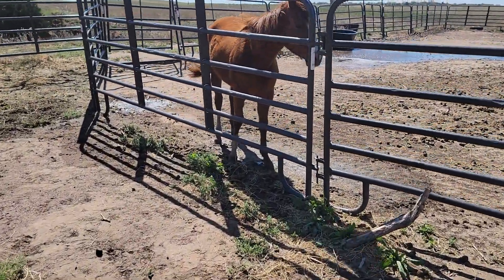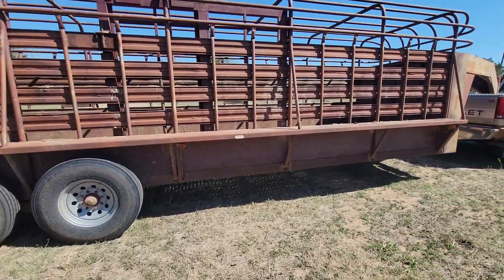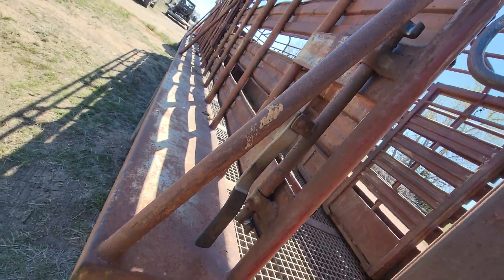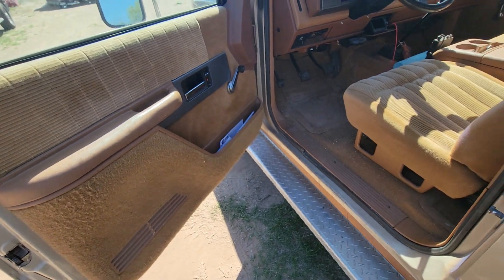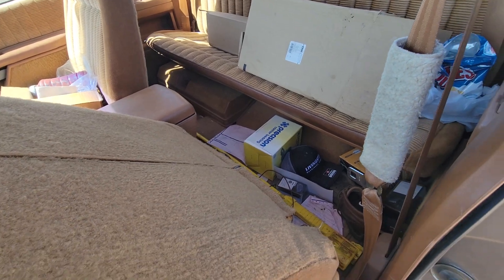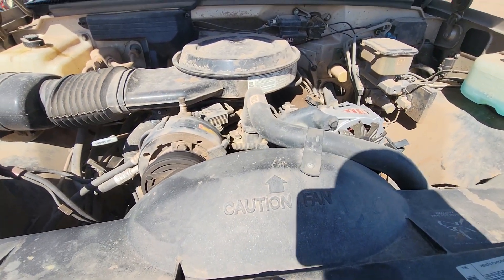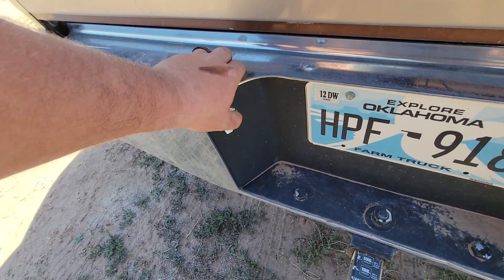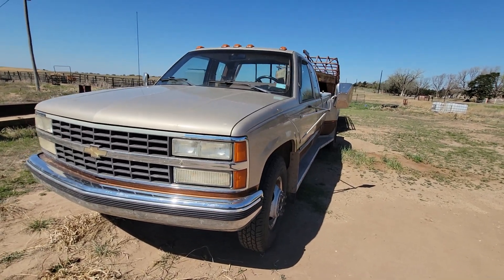I put some juvenile delinquents in jail! Quick walk around my cattle hauling rig.